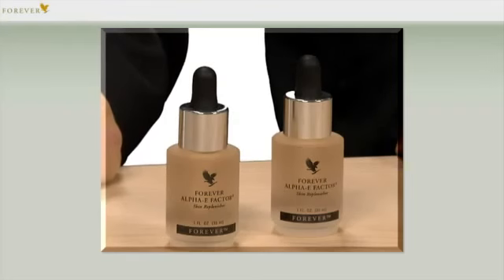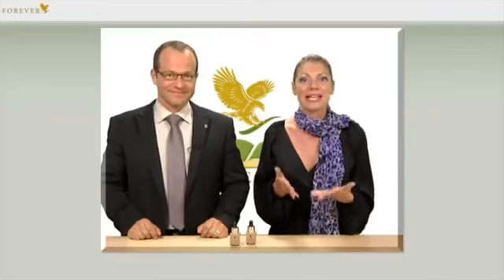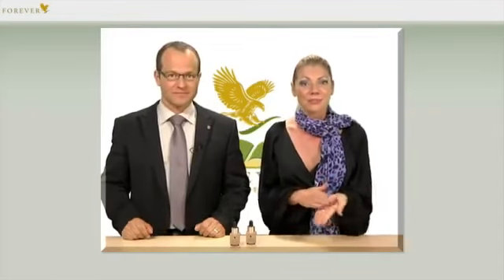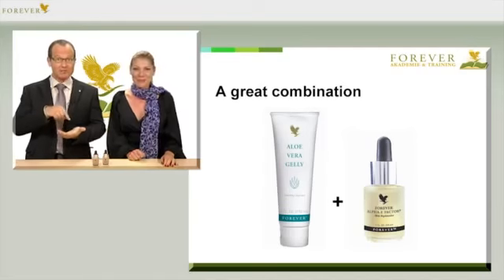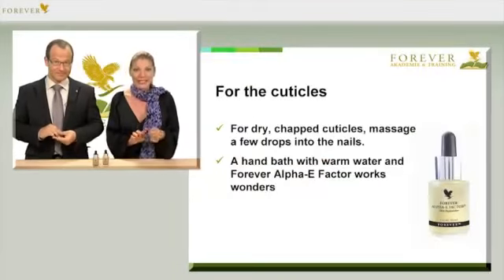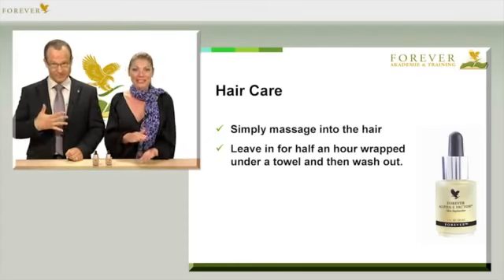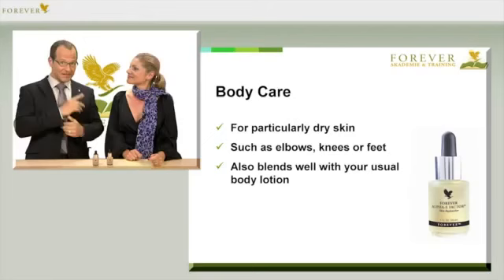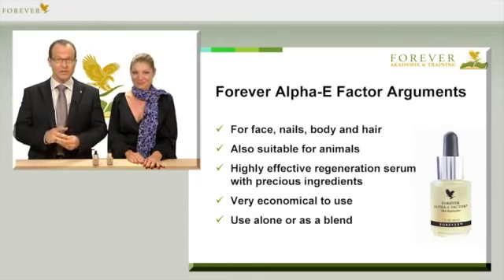Alpha E Factor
Forever Alpha-E Factor®, our skin-replenishing agent, contains rich ingredients designed to enhance your skin like nothing you've tried before! It moisturizes from within to deliver an ultimate smoothness to your skin for a younger-looking appearance.

This light, emollient fluid is fortified with Vitamins A, C and E, Borage Oil and Bisabolol. It is an antioxidant fluid designed to combat free radical damage, which causes 80% of our skin's damage. Alpha-E Factor's foundation is our pure stabilized Aloe Vera gel, with all of its benefits.

These special ingredients are uniquely combined into one product:
• Vitamin E (as Tocopherol and Tocopheryl Acetate) -- the 'skin vitamin,' an antioxidant that combats free radical damage, softens and moisturizes.
• Vitamin A (as Retinyl Palmitate) -- a powerful antioxidant which enhances elasticity while moisturizing and reducing scaliness.
• Vitamin C (as Ascorbyl Palmitate) antioxidant which enhances elasticity. Also helps inhibit formation of scar tissue.
• Lecithin -- an excellent emollient which improves suppleness of the skin.
• Borage Seed Oil -- provides the skin with gamma linoleic acid (an essential fatty acid) which helps restore moisture.
• Bisabolol -- a natural, soothing ingredient with a light citrus aroma, suitable for even sensitive skin.
• Caprylic/Capric Triglyceride -- a natural emollient from coconut oil which moisturizes without the heavy, greasy feel of other oils.
• Soybean Oil -- A texture-enhancing moisturizer with antioxidant properties.

These natural ingredients are combined with the purest humectants and emulsifiers to create one of the most versatile skin care products ever introduced!